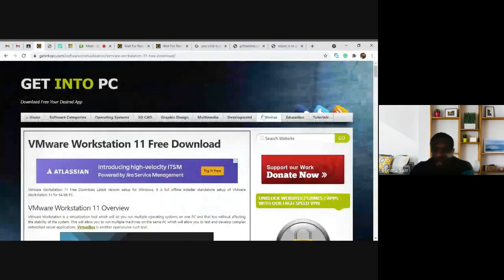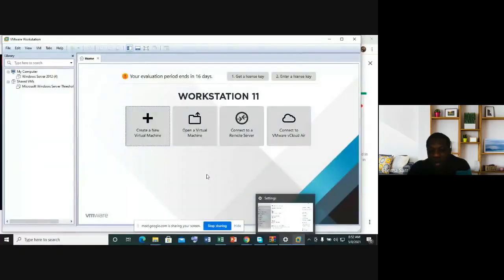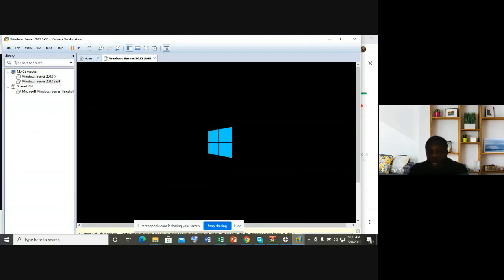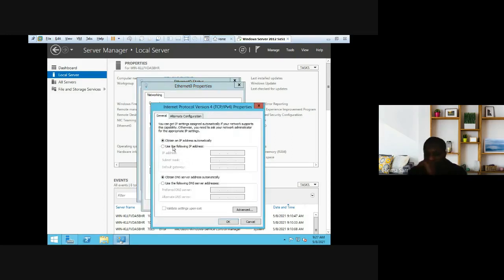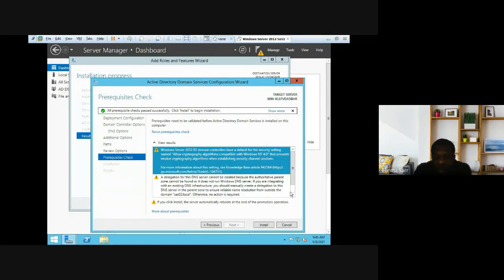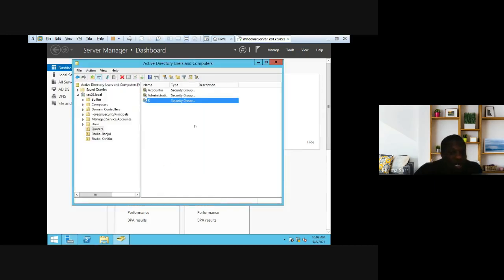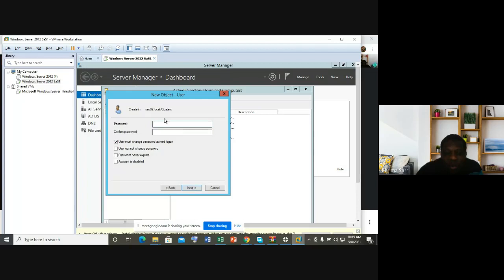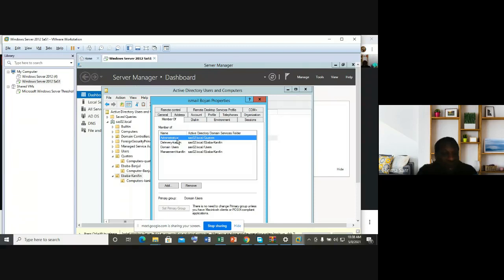System admin&Security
VMwear workstation, vertual machine, microsoft server installation, Active directory, windors domain all you need to know about windows server